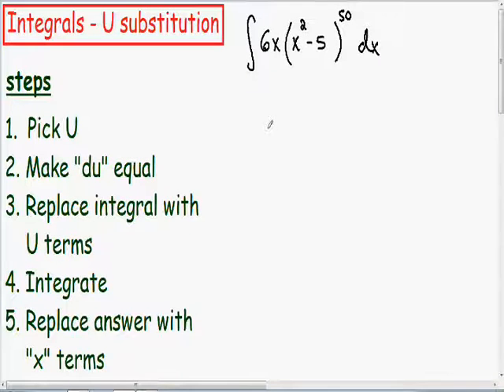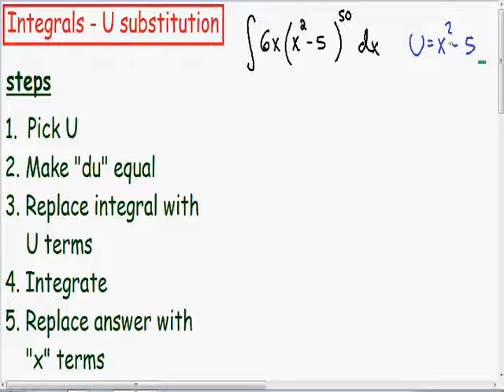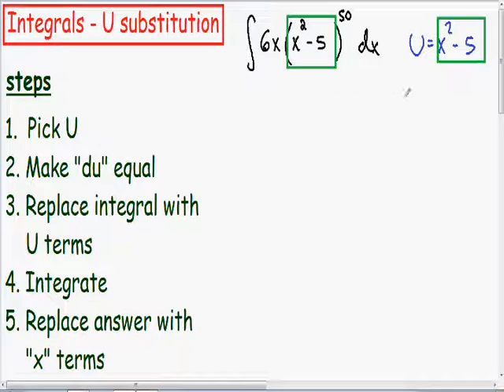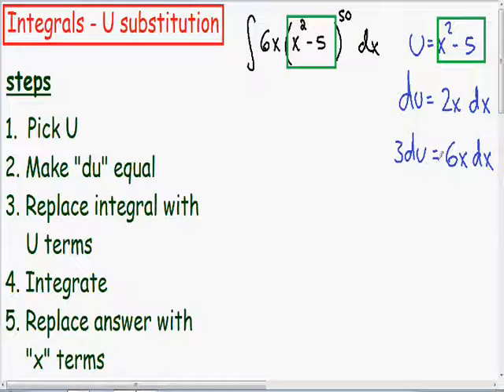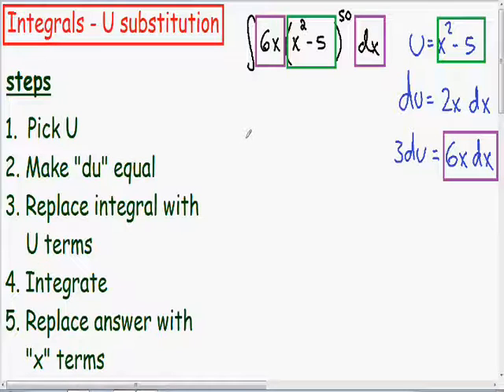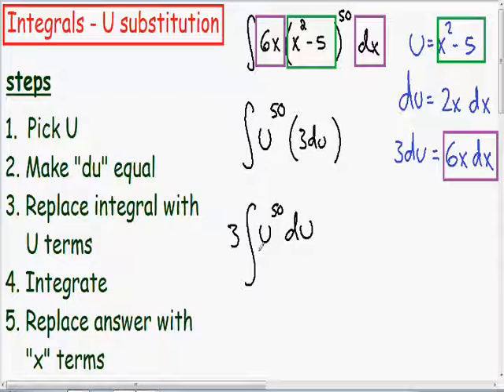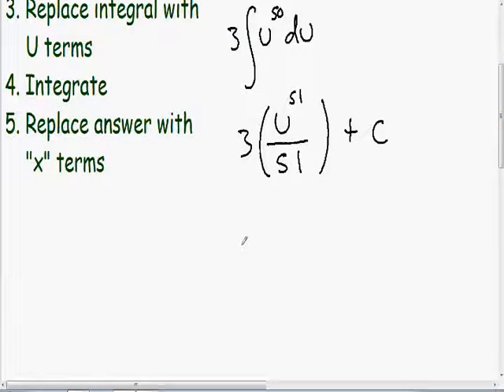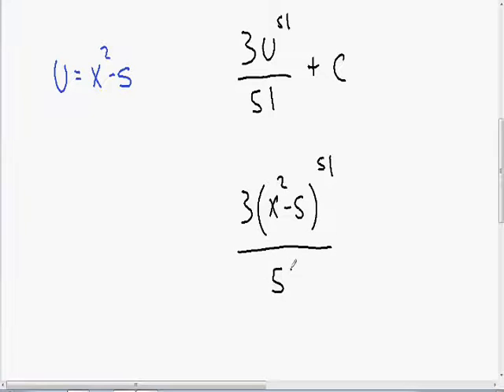U substitution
Integration by U substitution, step by step, example.